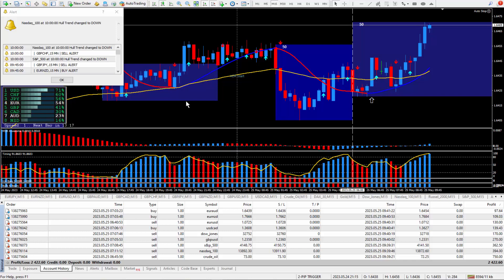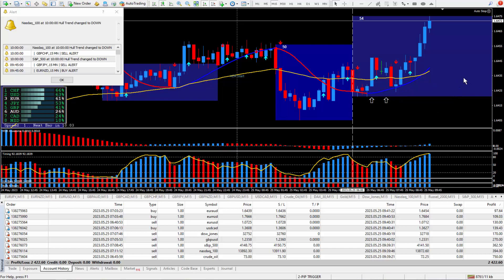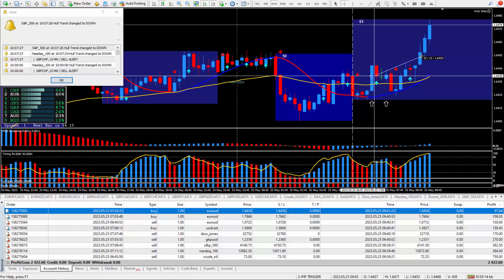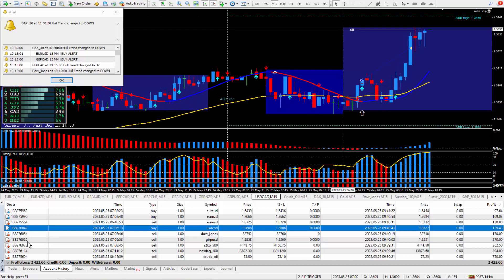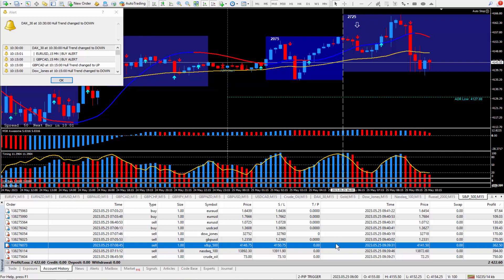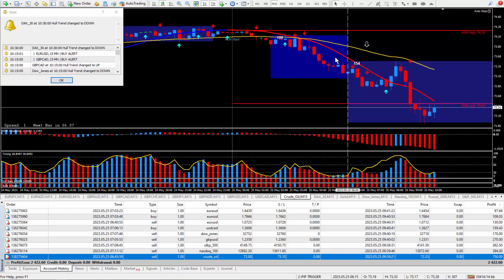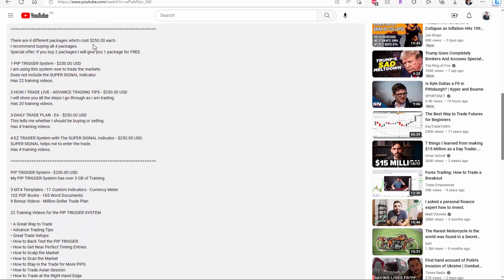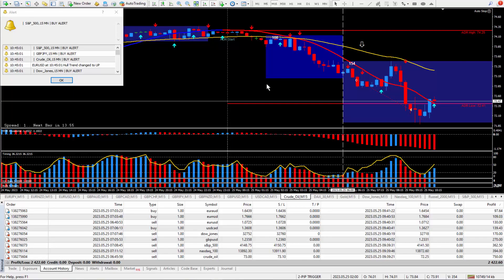How I Traded the Flow of the Market and Made $2,422.60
Hi Traders,

1-A lot of chart time.
2-A lot of demo trading.
3-A lot of education.
4-A DAILY TRADE PLAN.

I recommend buying all 4 packages.

1-PIP TRIGGER System - $250.00 USD
I am using this system now to trade the markets.
Does not include the SUPER SIGNAL Indicator.

2-HOW I TRADE LIVE - ADVANCE TRADING TIPS - $250.00 USD

3-DAILY TRADE PLAN - EA - $250.00 USD

4-EZ TRADER System with The SUPER SIGNAL Indicator - $250.00 USD
SUPER SIGNAL helps me to enter the trade.

PIP TRIGGER System - $250.00 USD
My PIP TRIGGER System has over 3 GB of Training

3 MT4 Templates - 11 Custom Indicators - Currency Meter
102 PDF Books - 185 Word Documents
9 Bonus Videos - Million Dollar Trade Plan

22 Training Videos for the PIP TRIGGER SYSTEM

• How to Back Test the PIP TRIGGER

20 Training Videos: I will show you all the steps I go through as I am trading.

3 MT4 Templates – 1 DAILY TRADE PLAN EA

1-DAILY TRADE PLAN - EA - Asian Session
2-DAILY TRADE PLAN - EA - London Session
3-DAILY TRADE PLAN - EA - New York Session

4 Training Videos for the SUPER SIGNAL Indicator
1-EZ TRADER System with The SUPER SIGNAL Indicator - London Session
2-EZ TRADER System with The SUPER SIGNAL Indicator - New York Session
3-EZ TRADER System with The SUPER SIGNAL Indicator - Asian Session